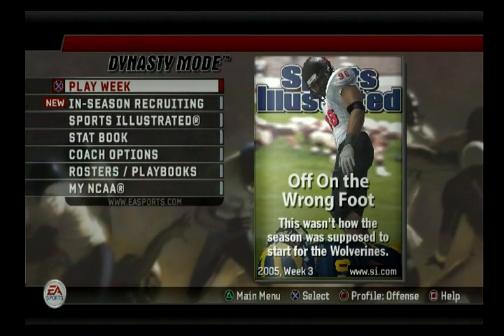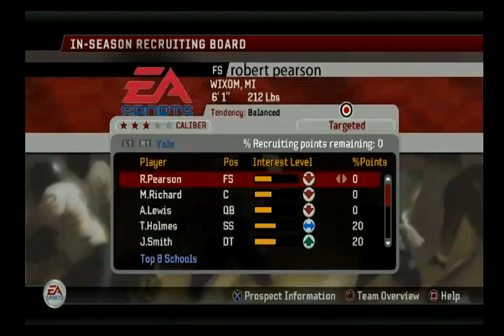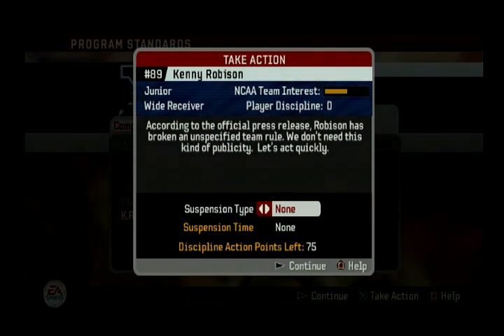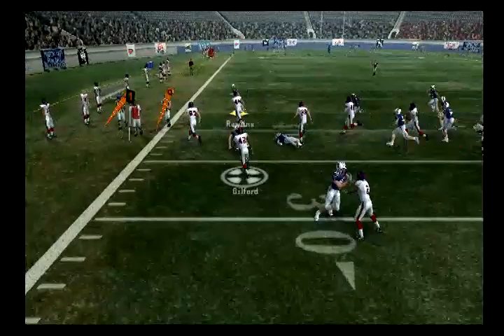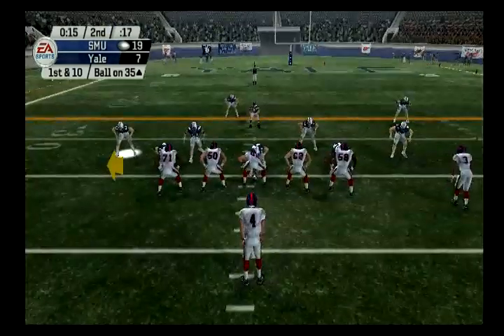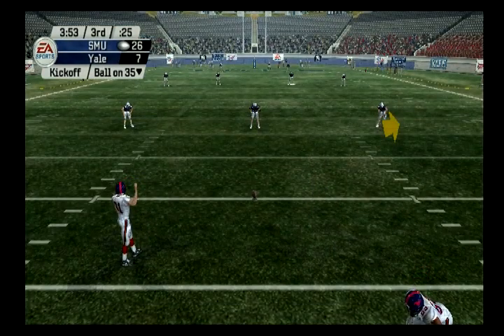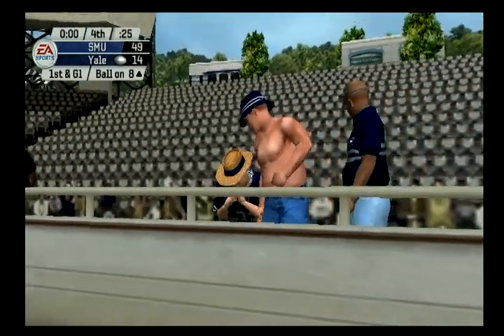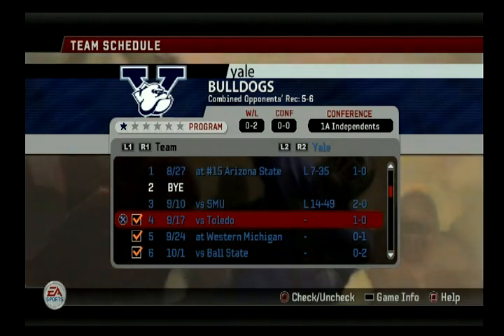NCAA 06 - Yale Dynasty - vs SMU